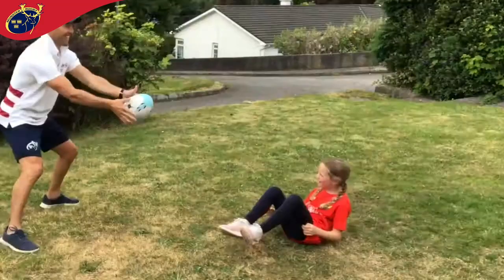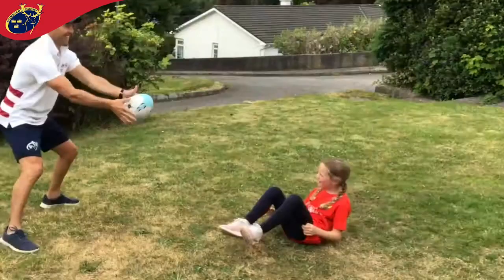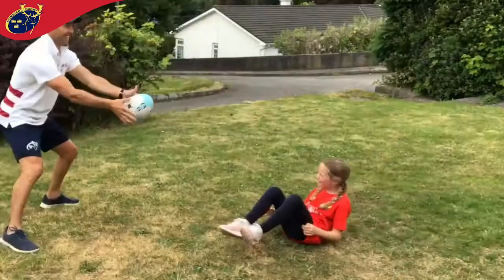Rugby FUNdamentals | Offloading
Munster Rugby Technical Skills Development coach Mike Pettman demonstrates some fun games and challenges you can do with children during the Level 5 lockdown.